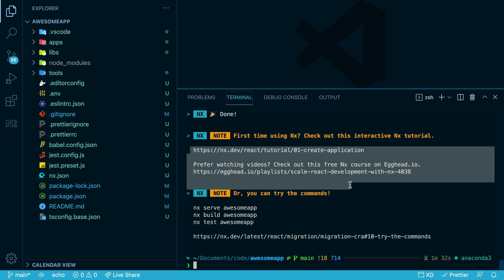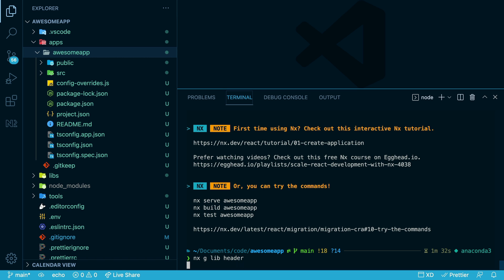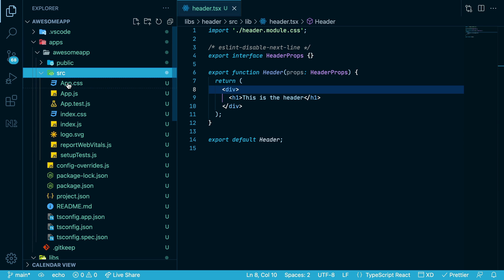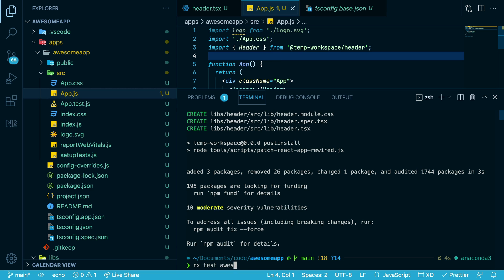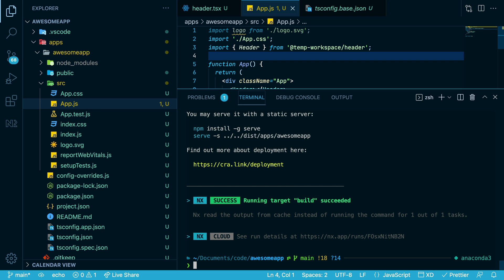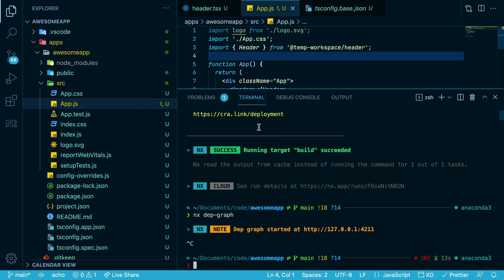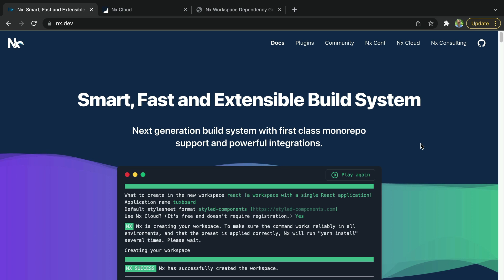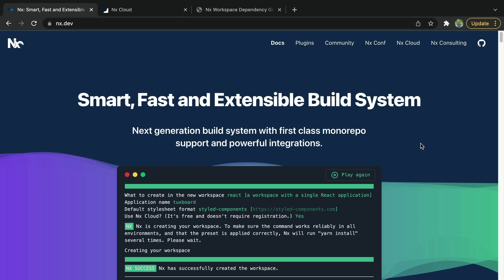Switch from CRA to Nx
With one command you can switch from create-react-app managing your builds to having Nx manage your builds and you gain all the other benefits of Nx like caching, enforced module boundaries, automatic updates to your config files.